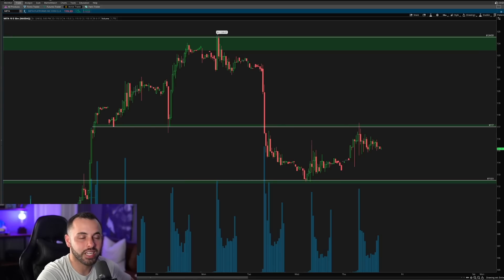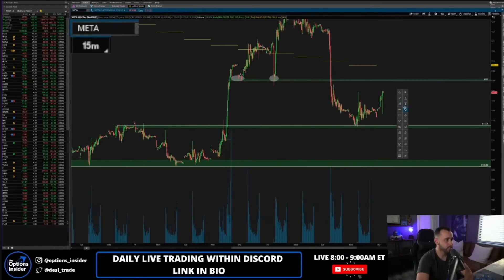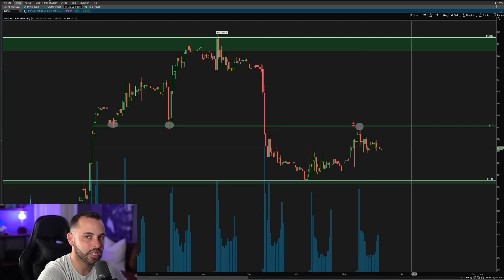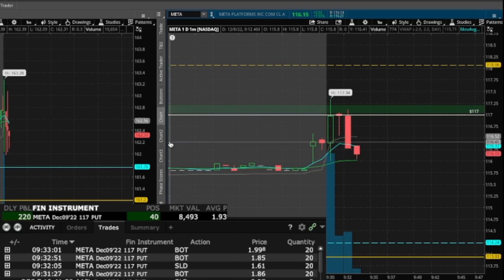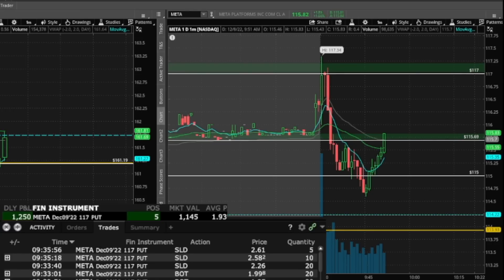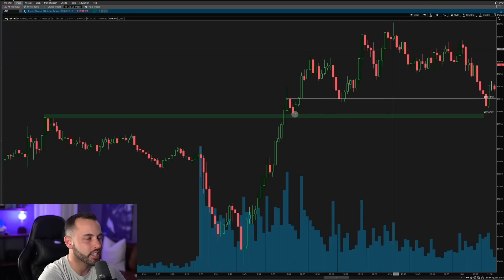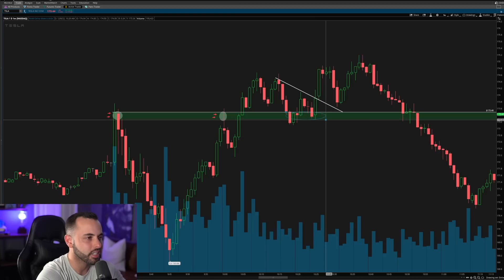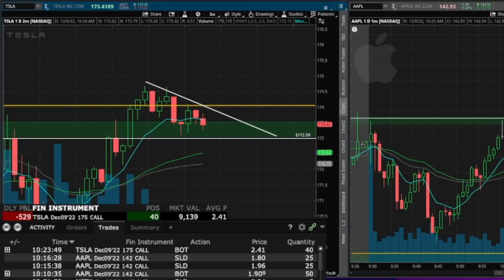LIVE TRADING $META & $TSLA | Red To Green, Trusting My Setup!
Today, we're going over 2 LIVE TRADES from today on META & TSLA. Both perfect break & retest setups. In the video, you will see me take a loss on my first META position but I continued to believe in my setup & took the position again. My idea was right & I was able to go from red to green on that play. Next, we'll review a short term break & retest on TSLA for a nice scalp to the upside.

Chapters:
0:00 Intro
1:01 META Analysis
1:52 Pre-Market Plan
3:46 META LIVE TRADE
6:42 TSLA Analysis
9:02 TSLA LIVE TRADE